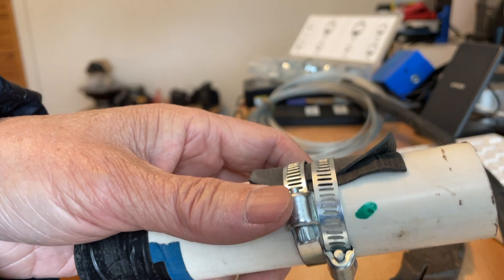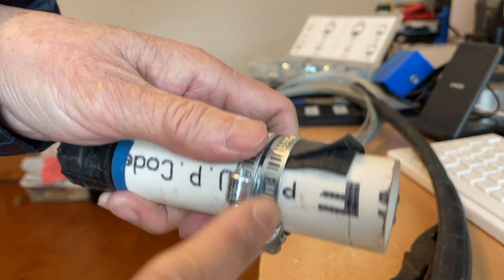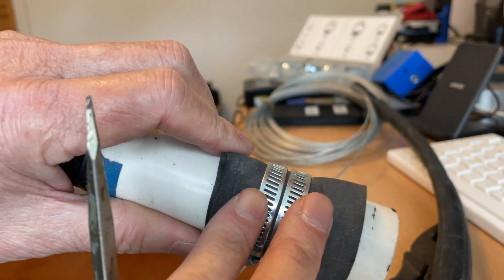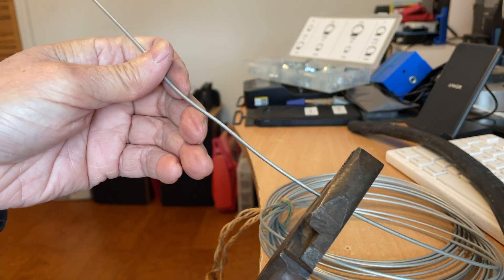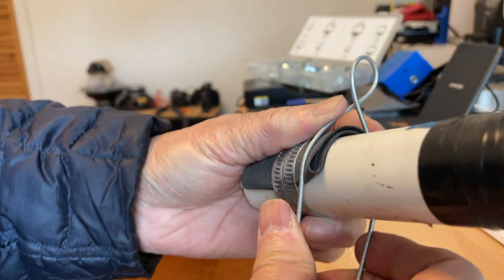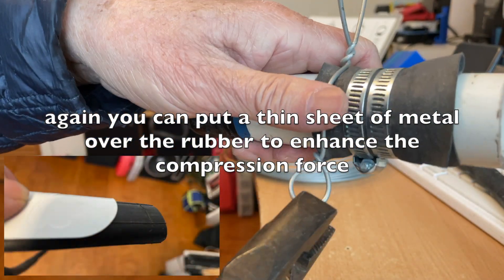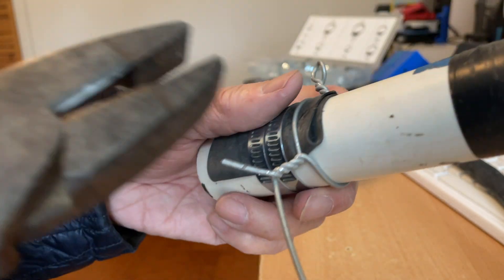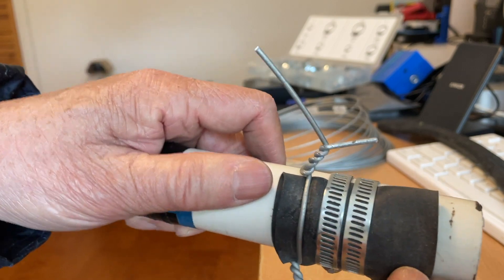Temporary patch for water pipe leaks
Do this at your own risk. This is not a permanent repair.
 You can apply a temporary patch to stop a leak resulting from a burst pipe. Shut off your home's  main water valve if you haven't done so already.  If the pipe is bulged out, you will have to smooth it out (by filing) and make it more rounded before you apply the patch.
 The patch can be made from rubber. Either a rubber garden hose or bicycle inner tube would do. Double or triple up the inner tube to make a better seal. Use hose clamps to clamp down the rubber for a compression seal. For a larger burst pipe, reinforce the rubber by adding a piece of sheet metal on top of the rubber. This will spread out the compression force for a better seal.
 If you don't have hose clamps, you can make diy clamps with baling or utility wires (coat hanger wire also works). You will have to make a few to effect the seal. The good part of this diy repair is you can use ordinary hand tools like a plier (I use an electrician's plier) and materials like utility wires and rubber patches made from bicycle tubes or rubber garden hoses.
  Depending on your pipe sizes, you can also buy clamp type seals to make the temporary repairs. These commercial made parts will be hard to come by if suddenly most homes in your neighborhood have burst pipes due to extreme cold weather.